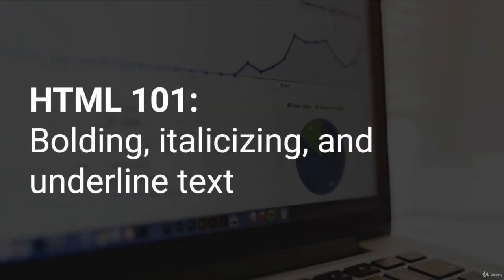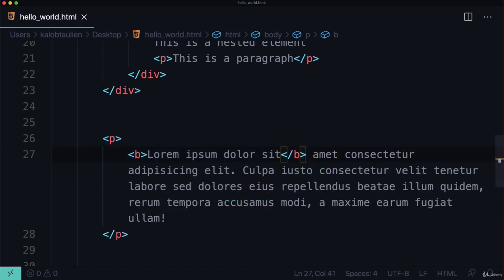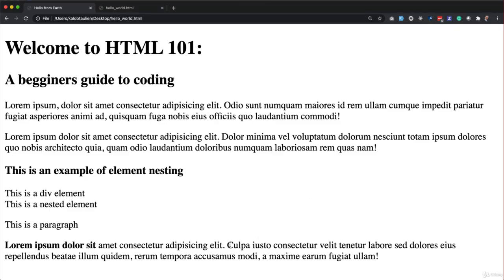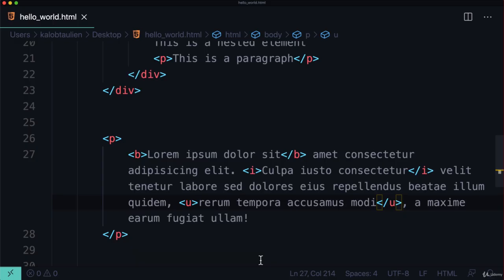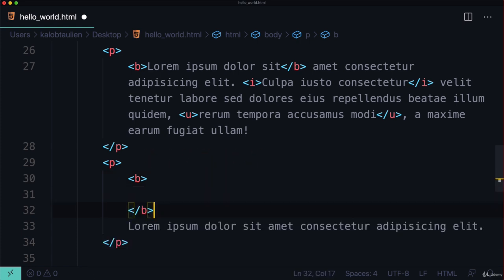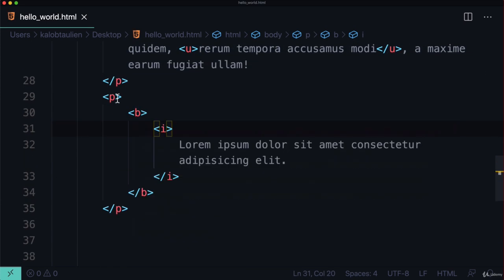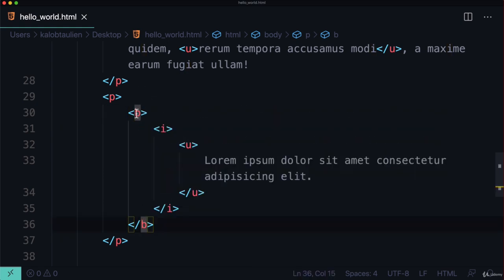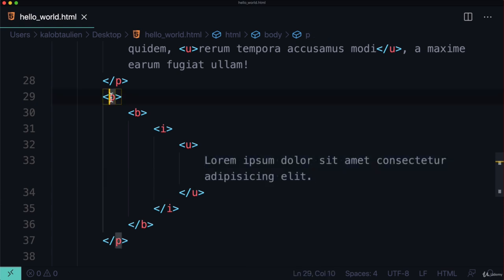9 Bold, italics, and underlines